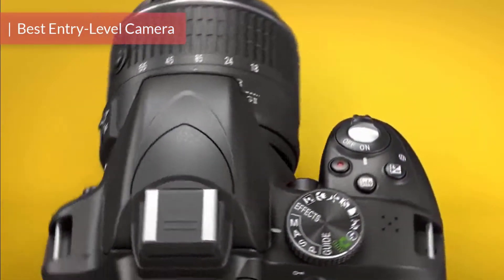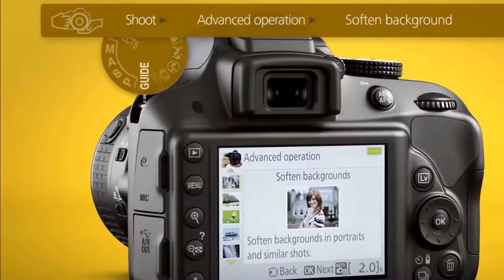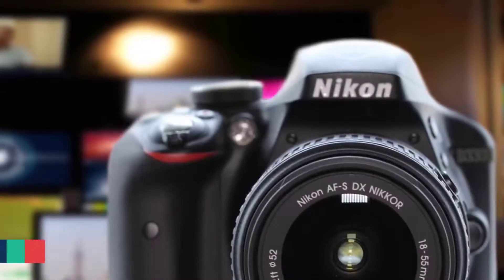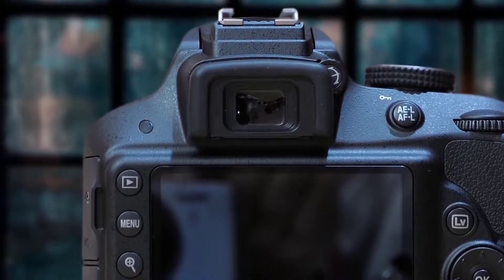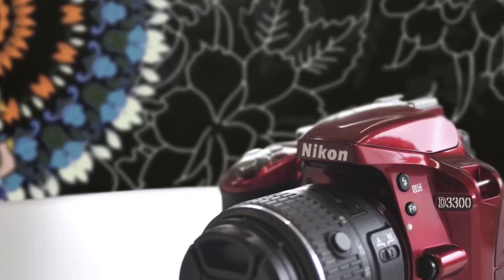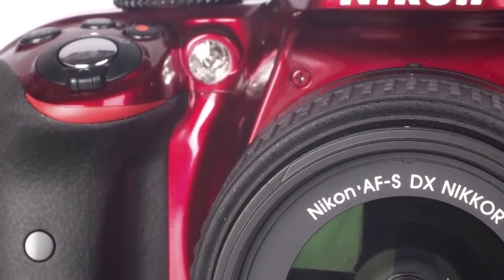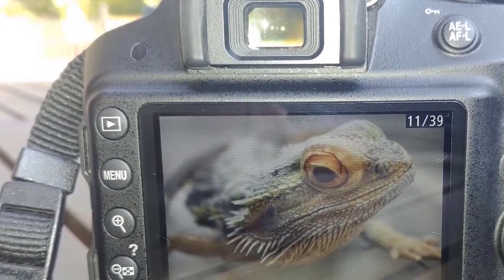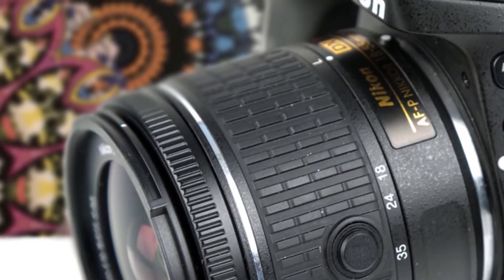Nikon D3300 24.2 MP CMOS Digital SLR Camera Review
Check Out Price & Info: